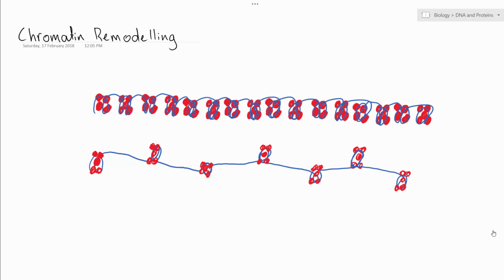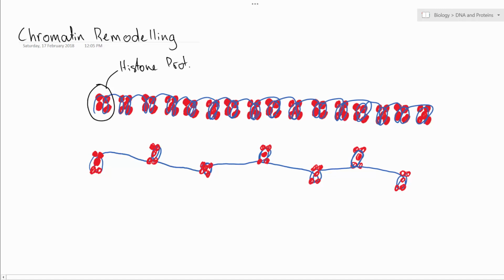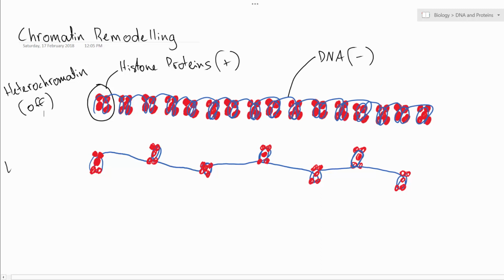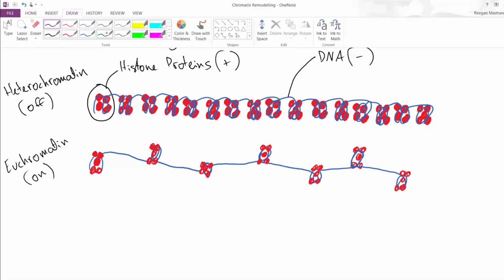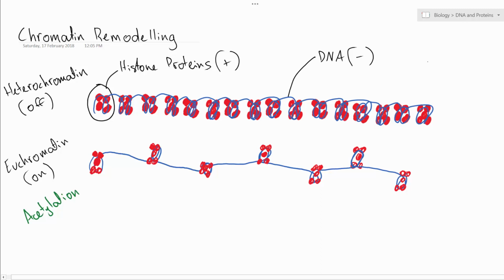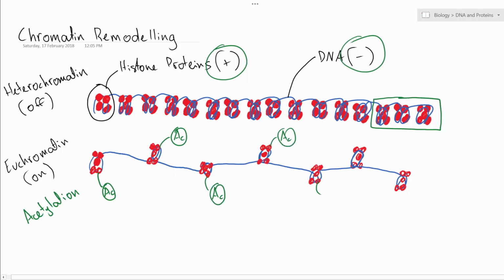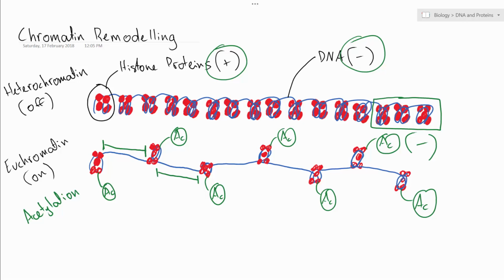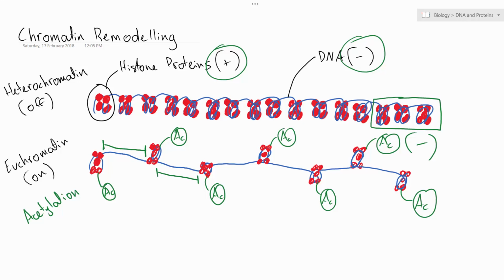11. Chromatin Remodelling